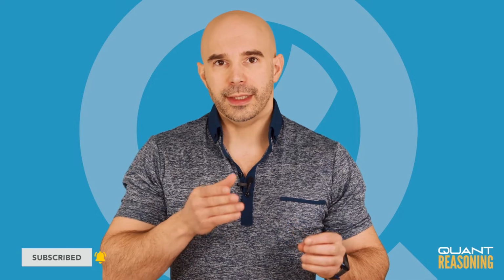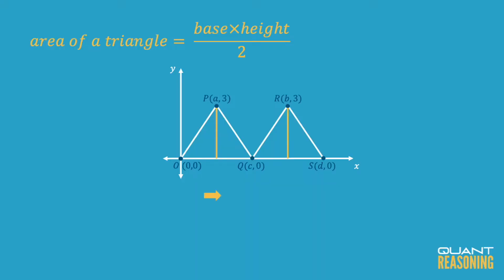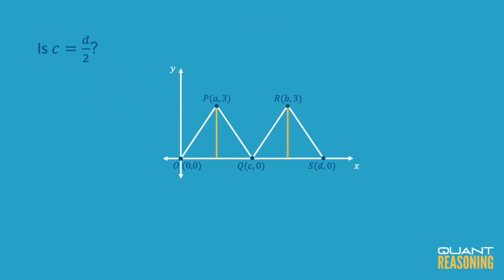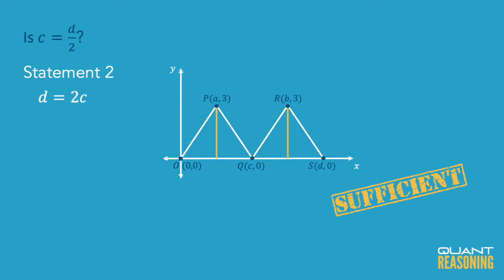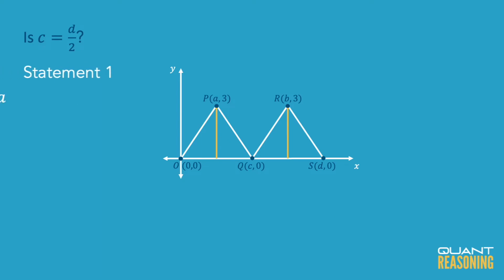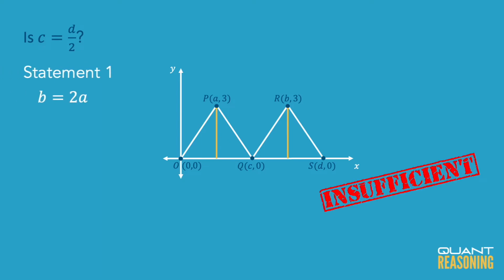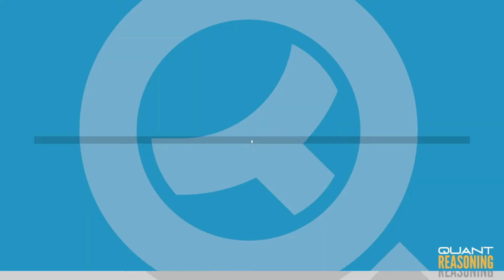In the figure above, the vertices of ∆OPQ and ∆QRS have coordinates DS71602.01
GMAT DS71602.01

In the figure above, the vertices of ∆OPQ and ∆QRS have coordinates as indicated. Do ∆OPQ and ∆QRS have equal areas?

(1) b = 2a
(2) d = 2c

Concept: coordinate plane: areas of triangles. Geometry is no longer on the GMAT Focus Edition, but it is tested on the GRE.